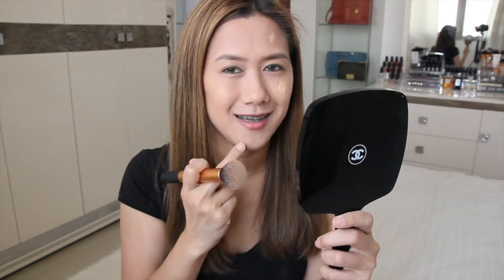My First Impression: Rimmel London Match Perfection Foundation (For Normal/Dry Skin)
Hello! I am Irine, a self-proclaimed "Domestic Goddess"

Not!

Let me share with you a glimpse of my not-so-fabulous life as a housewife to Alan and my adventures as a hands-mum to my son Brent.

🎥Main Camera: Canon EOS 600D
📹Vlogging Camera: GoPro Hero4
💻Software used for editing: iMovie